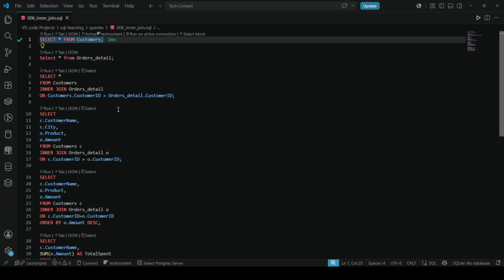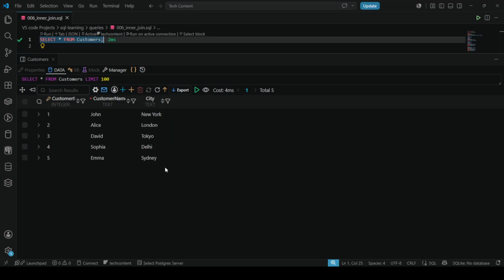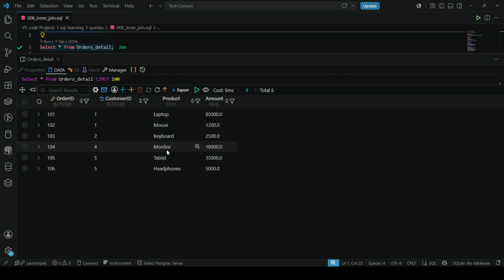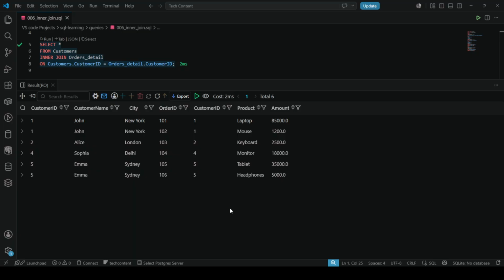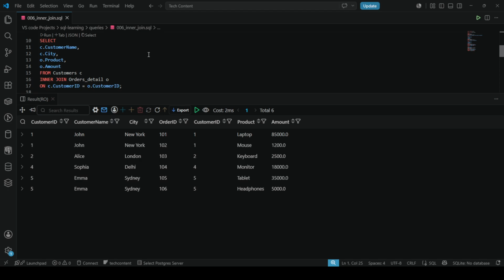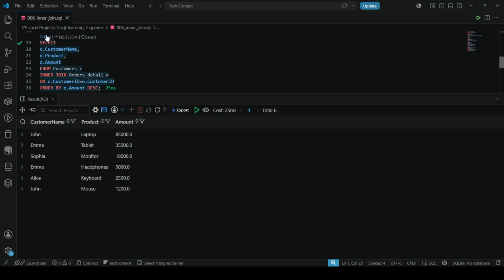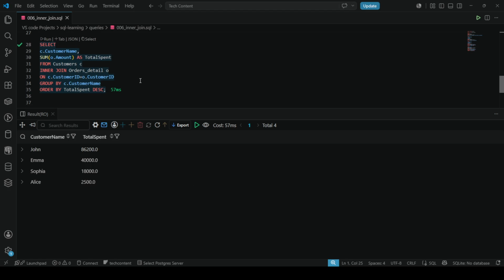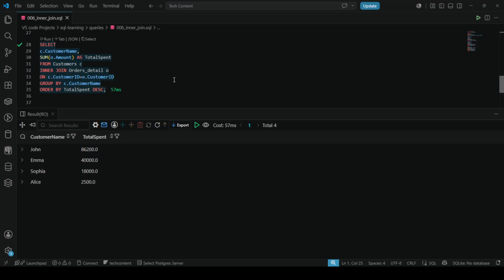📘 SQL Interview Lab–Episode 6|INNER JOIN Explained with Real-World Examples | SQL Interview Tutorial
📘 Episode 6: INNER JOIN Explained in SQL | SQL Interview Lab

Welcome back to SQL Interview Lab!

In this episode, we'll learn one of the most important SQL concepts—INNER JOIN. If you've ever wondered how data from multiple tables is combined, this video will explain it step by step using practical examples.

In this video, you'll learn:
✅ What INNER JOIN is
✅ Why relational databases use multiple tables
✅ How Primary Keys and Foreign Keys work together
✅ How to join Customers and Orders tables
✅ Using table aliases (c & o)
✅ Combining INNER JOIN with ORDER BY
✅ Combining INNER JOIN with GROUP BY and SUM()
✅ Real-world examples and interview tips

Whether you're preparing for SQL interviews or improving your database skills, this episode will help you understand INNER JOIN in a simple and practical way.

💬 Practice Challenge:
Write a query that displays:
• Customer Name
• Product
• Amount

Sort the results by Amount in descending order.

Drop your solution in the comments before checking the pinned answer!

See you in 📘 Episode 7: LEFT JOIN Explained in SQL!